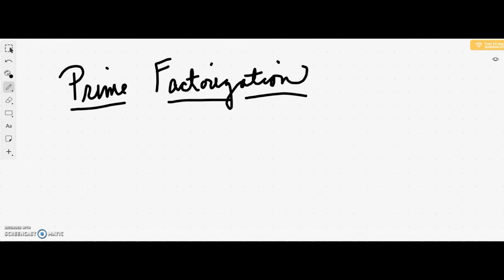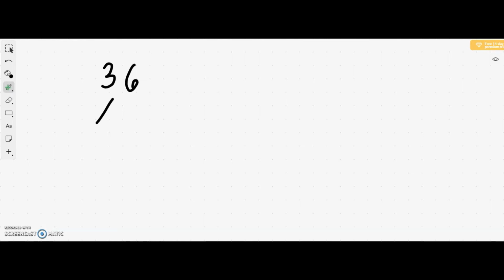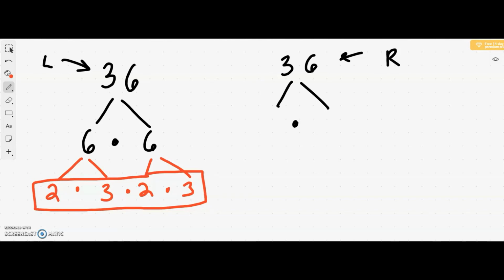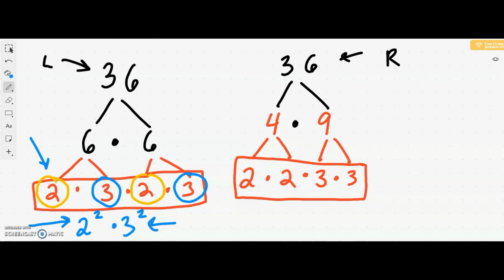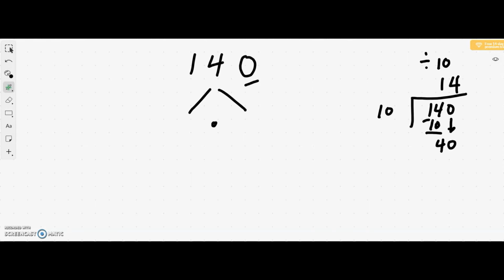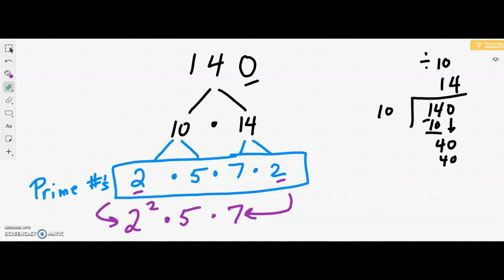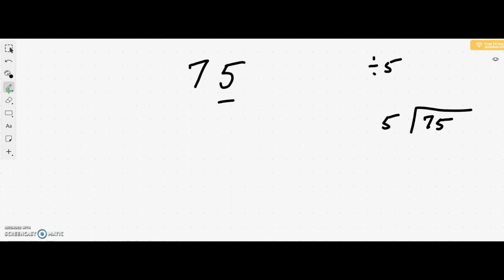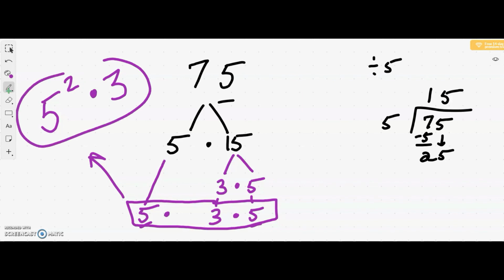Math Lessons with Mr. Morris: Prime Factorization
How to create "Factor trees"